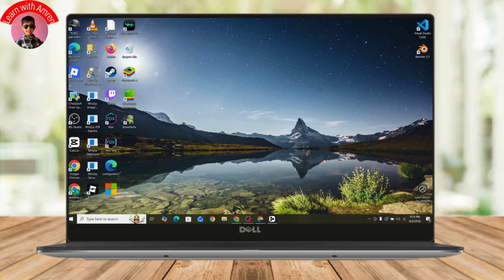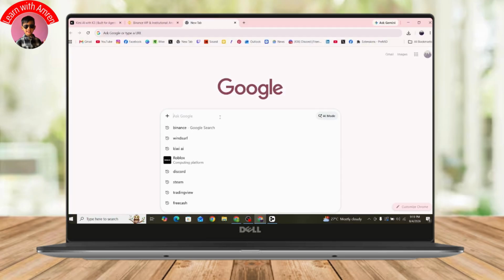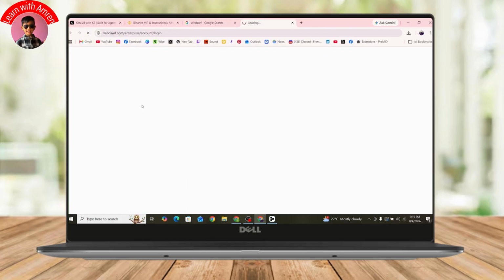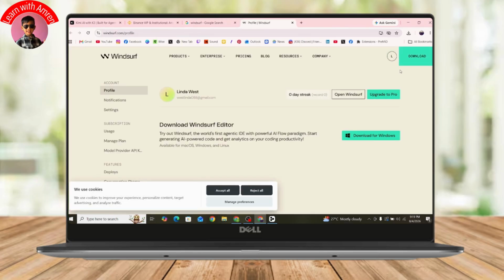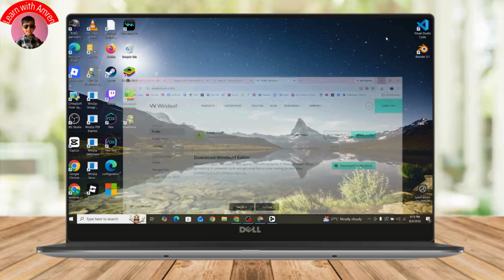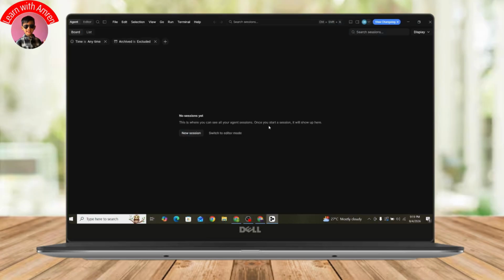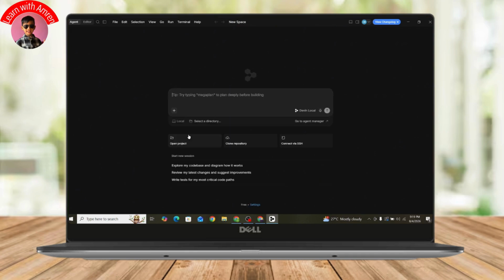How to Use Windsurf for Free (LATEST GUIDE)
How to Use Windsurf for Free

Want to get started with Windsurf, the powerful AI code editor by Codeium, completely for free? This video shows you exactly how to download, install, and set up Windsurf on your PC quickly and easily. From visiting the official Windsurf website and downloading the application to logging into your account, accessing the Agent mode, and creating a new session to start building with AI assistance, this complete beginner's guide walks you through every step. Whether you're a developer or just exploring AI coding tools, Windsurf is a great free starting point.

how to use windsurf ai, windsurf tips and tricks, windsurf app tutorial, windsurf tutorial for beginners, windsurf ai for beginners